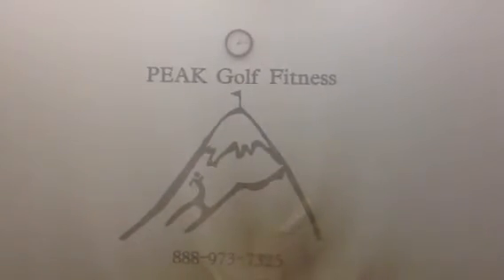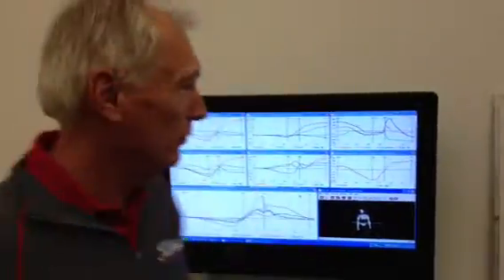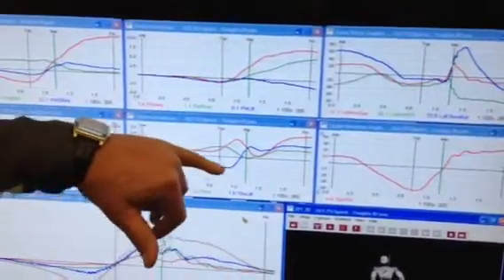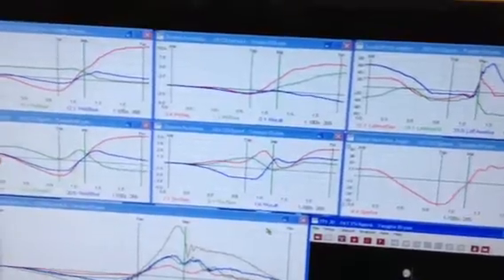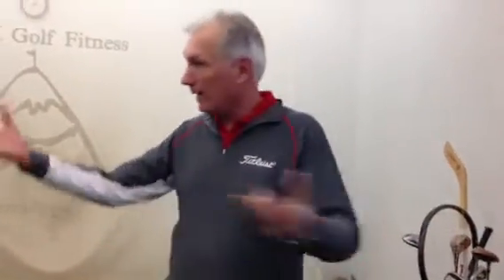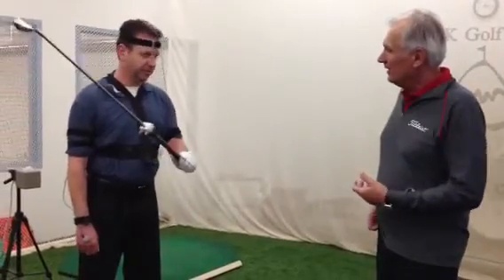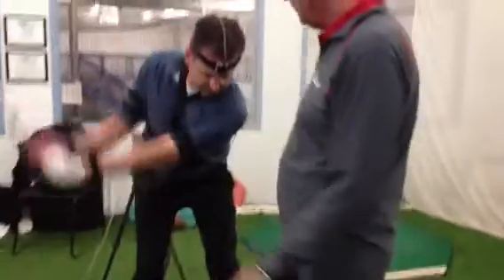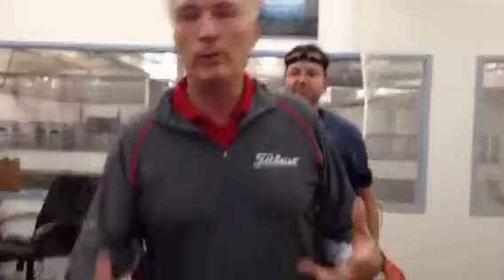Use technology and keep it simple!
We use AMM and keep it simple.